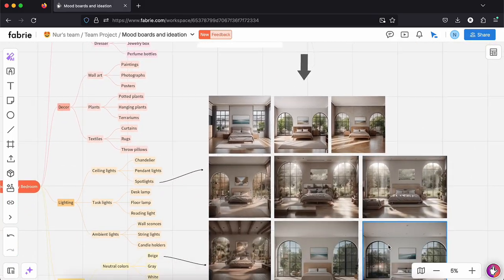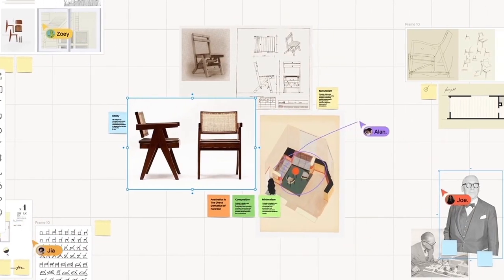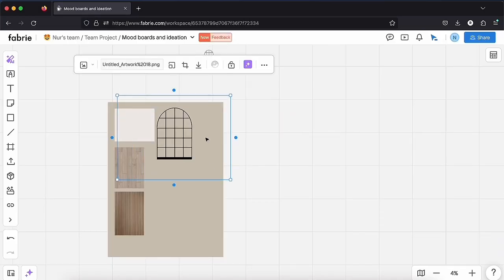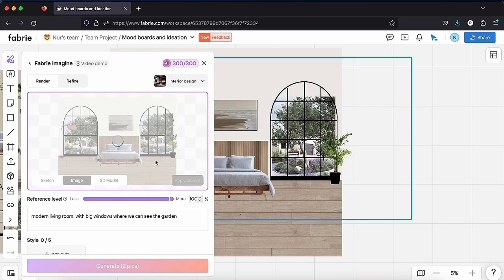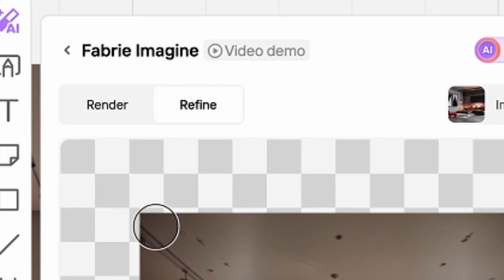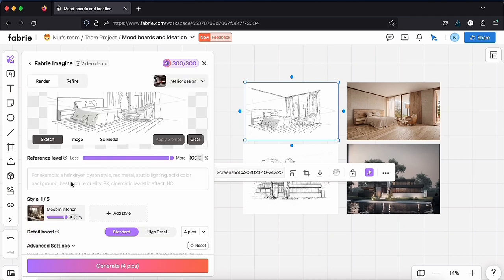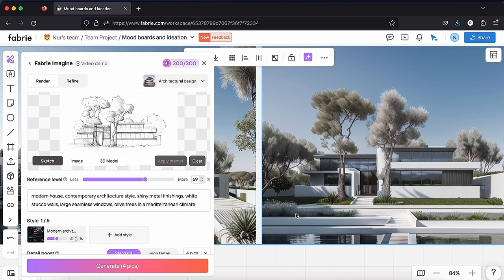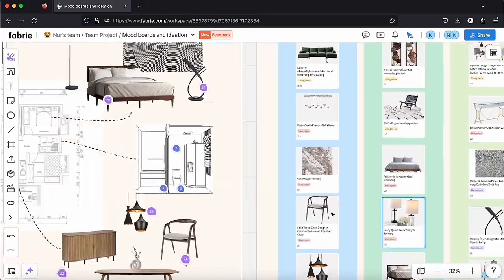AI for ARCHITECTS and DESIGNERS? - Turn your MOOD BOARDS into stunning ARCHITECTURAL RENDERS with AI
Bring your vision to life with this AI made specially for architects and designers!

Join Fabrie for FREE and get unlimited AI credits with my referral